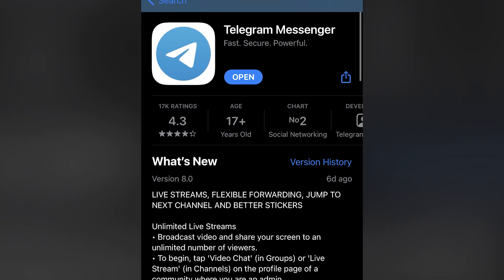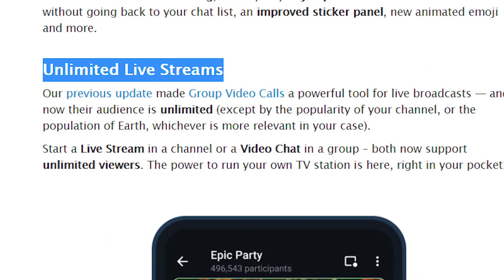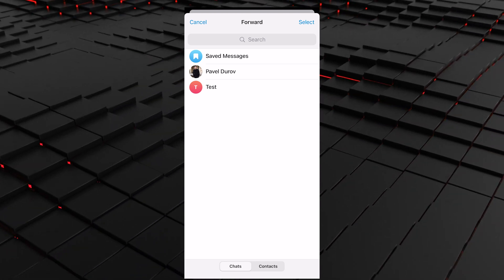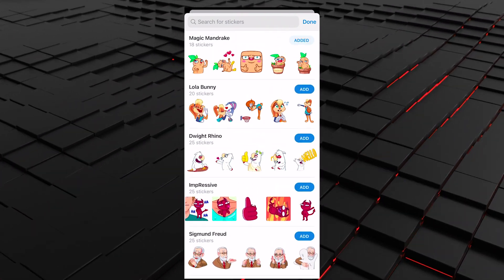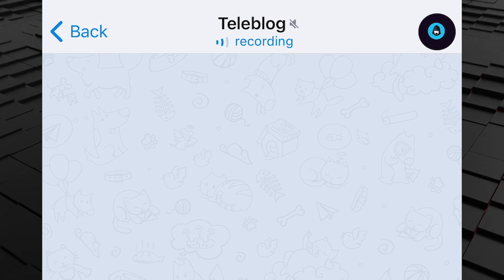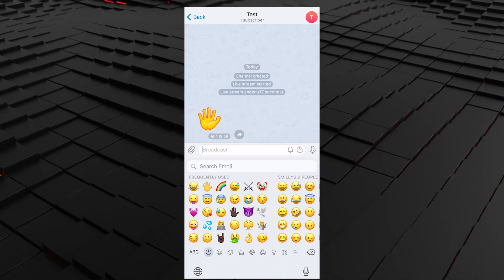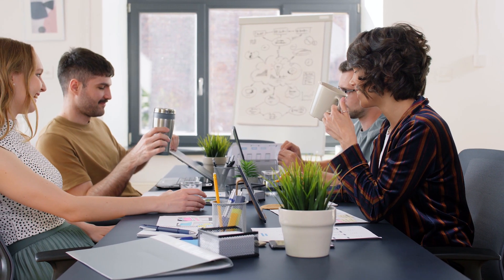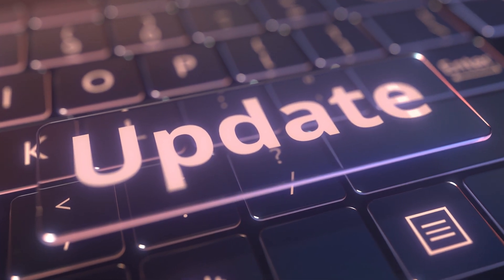TELEGRAM 8.0 THIS IS HUGE: Unlimited Live Streams, Forwarding Settings, Switching Between Channels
Telegram has got it’s new version 8.0! If you’re into live streams and texting- you will find several useful improvements there. Besides, one very cool feature became available, which, I am sure, everyone will love. But that's not it! In this video, I will tell you what to expect in the next update of the messaging app. Yes, I have this information too.